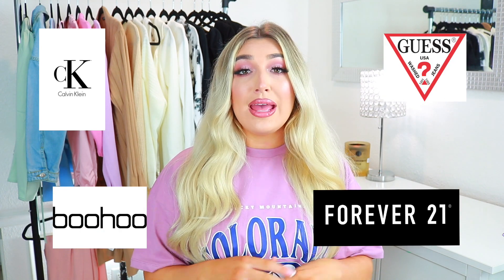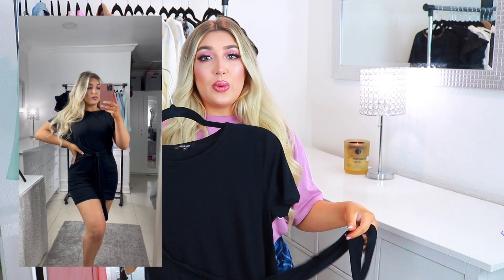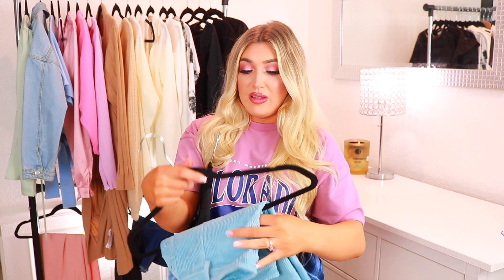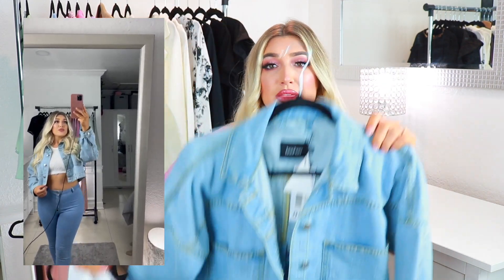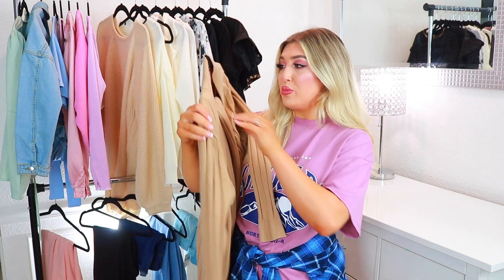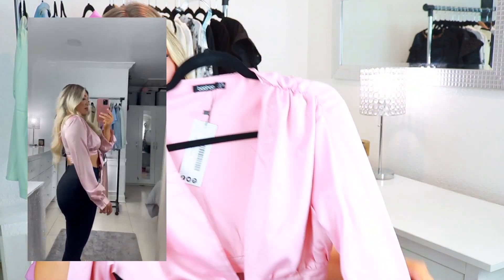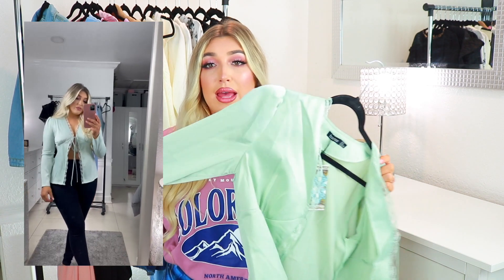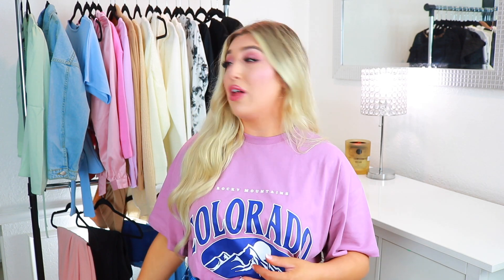WINTER TRY-ON HAUL (With a convenient twist!)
You guys remember how much I raved about MySureFit technology last year for my fall try-on haul. It is amazing and SO accurate! If you are staying home nowadays, online shopping, but are unlucky with successfully buying clothes that fit your body, YOU NEED TO DOWNLOAD THIS APP!!! Get $25 in store credit just for uploading your selfie and virtually trying on clothes. I hope you enjoyed this Haul!

XOXO,
Angelina💕

CODES:
Morphe- "GLAMFAM848"
Nirie Collection:

-EQUIPMENT:

CAMERAS:
Canon T6i
Camera T6i Lens
Canon T6i BATTERY
Canon G7x
Canon G7x Battery
Camera Stand
LIGHTS:
Studio Lights
Umbrella Lights
Ring Light
CAMERA ACCESSORIES:
Microphone Kit
Car Mount
Car Mount Adapter
Backdrop wall mount
Hot Pink Backdrop
Light Pink Backdrop
White Backdrop